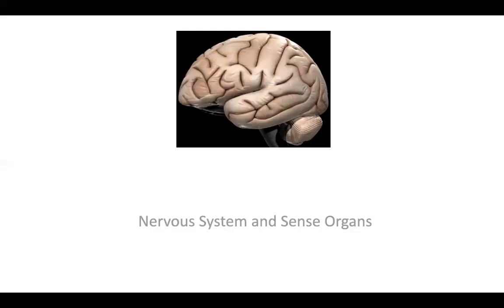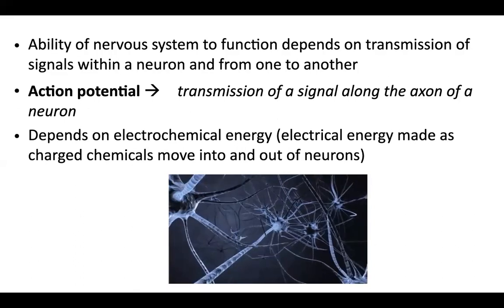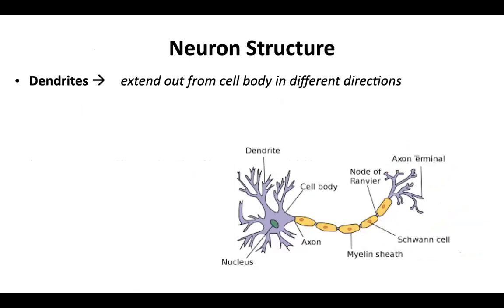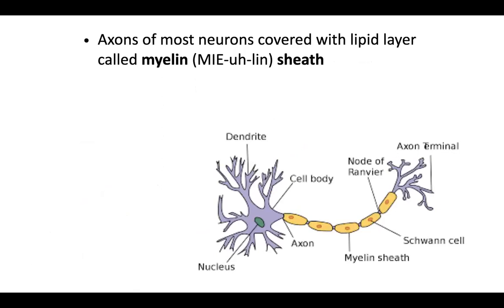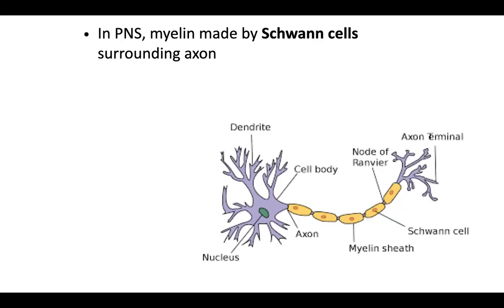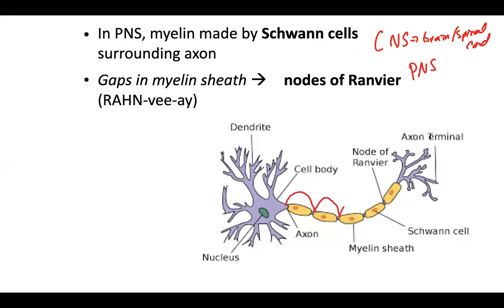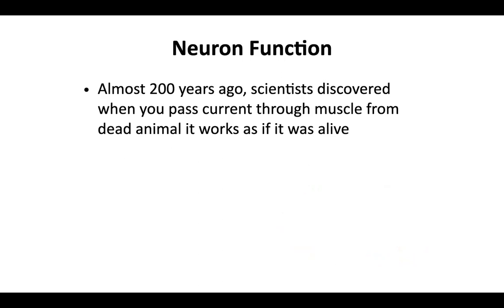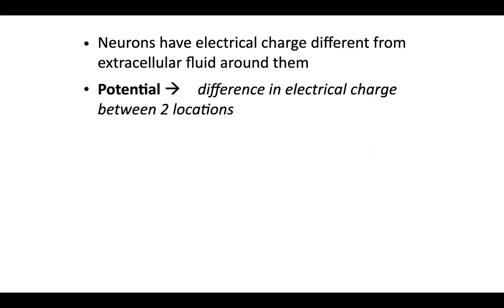Section 1 Nerve Impulses